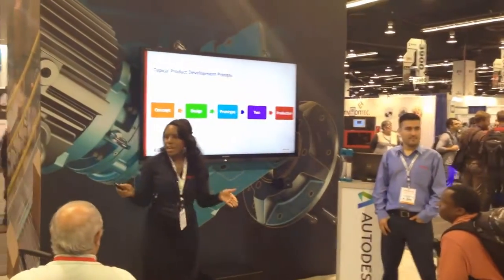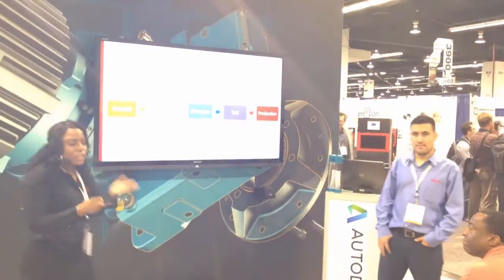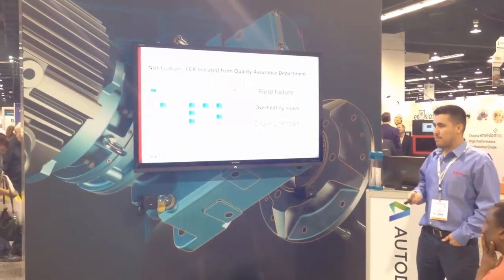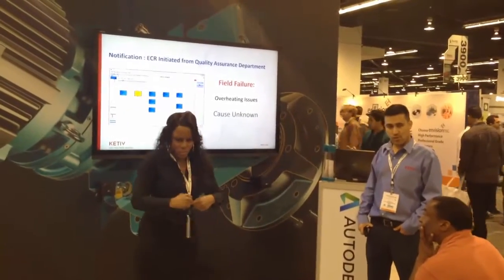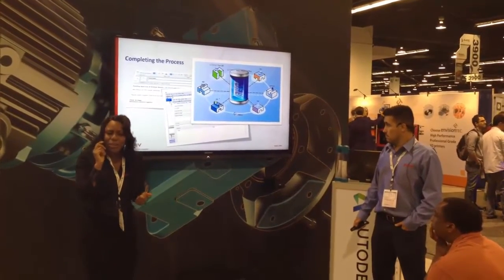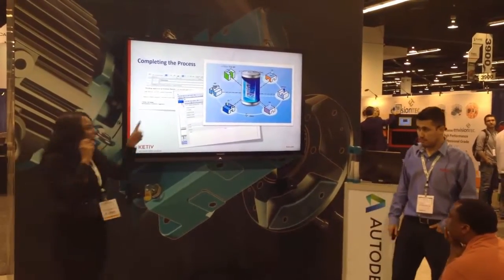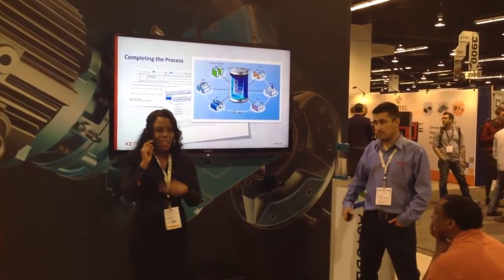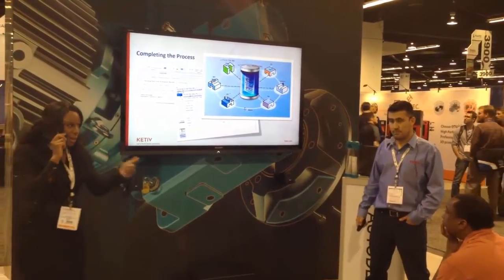A day in the life of an engineer (Pacific Design 2015)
Denee Busby and Omar Arriaga discuss the typical challenges a product development engineer faces and how to deal with them.